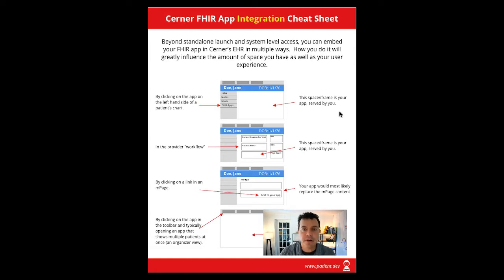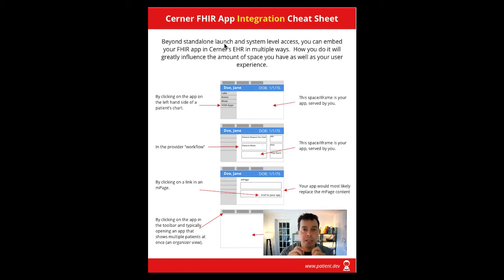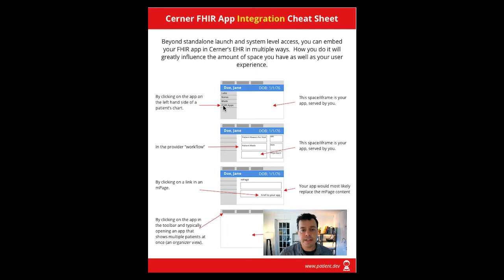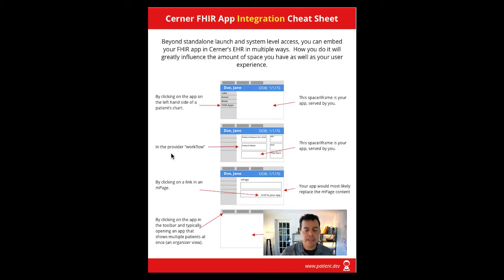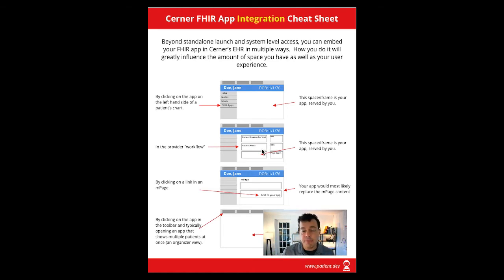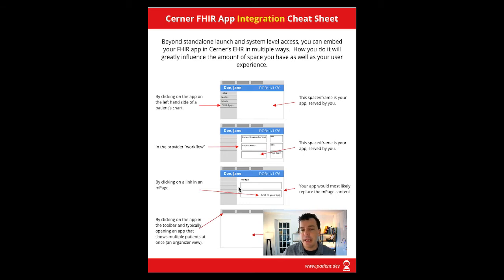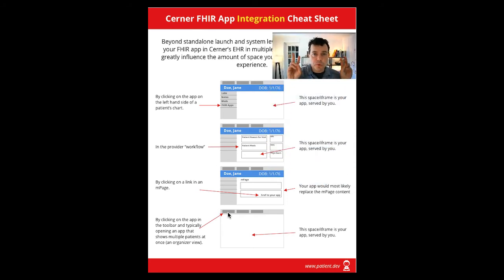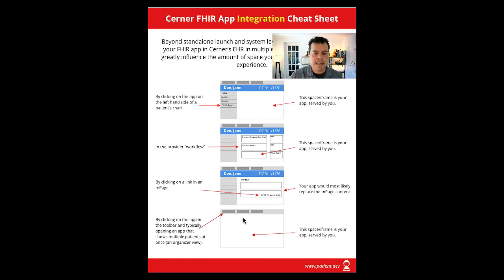Where can you integrate a FHIR app for doctors and nurses in an EHR?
I often get asked on LinkedIn about where a company can embed their app inside the electronic health record.

It is hard for companies that have not used an EHR to imagine where their app will be.

But where your app is in the EHR greatly determines what your user experience will be like.

Here are the most common places.